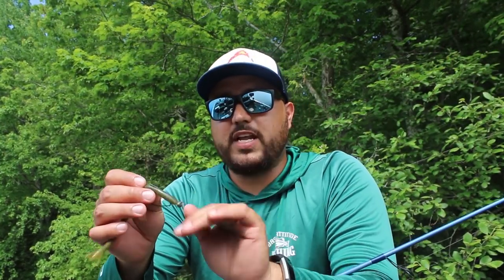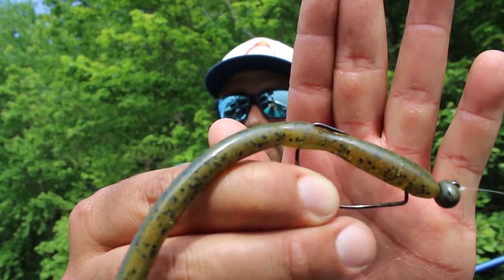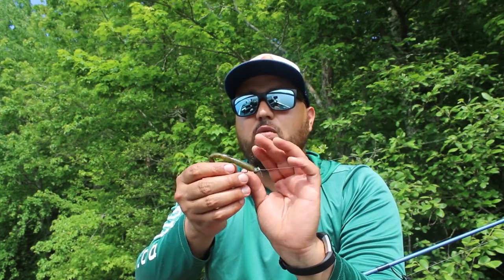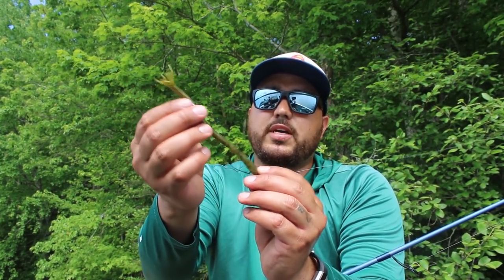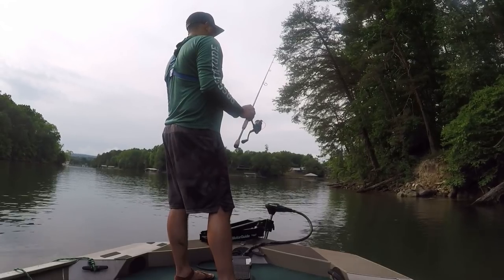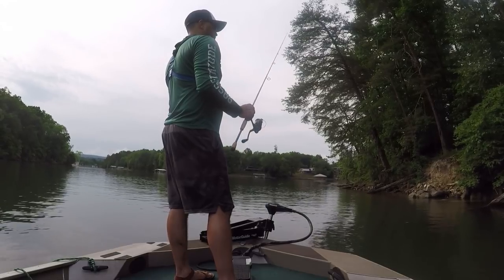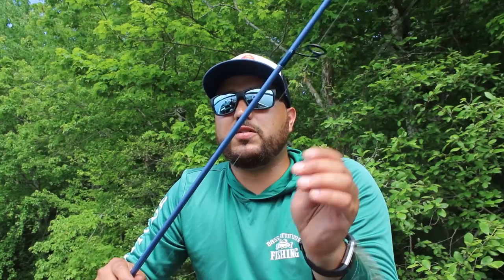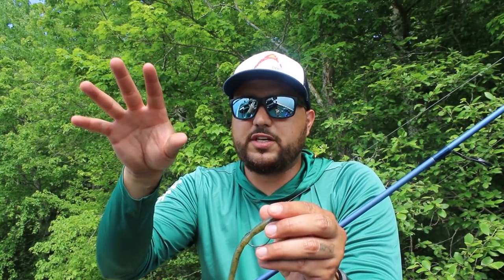ADVANCED Mag-Shaky Head Bass Fishing (Big Bass Techniques)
This is an advanced breakdown of how to fish a Mag-Shaky head for big bass.  Most people think of small weights and baits for shaky head fishing, but this is focused on bigger lures and bigger techniques to catch big bass on mag-shaky head gear!